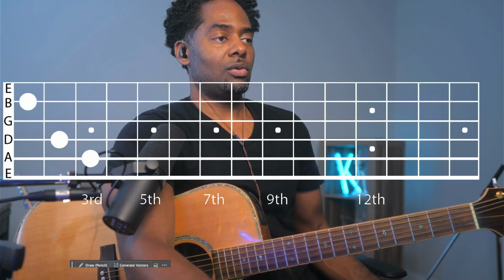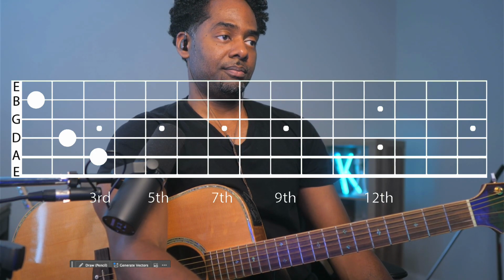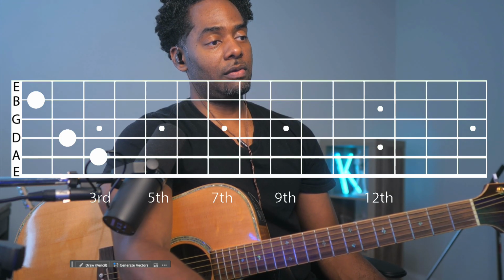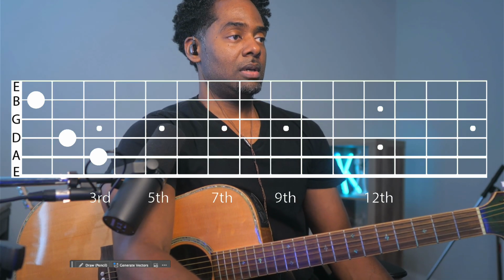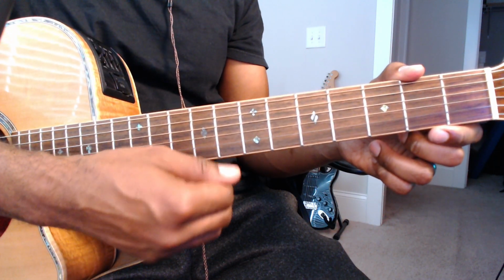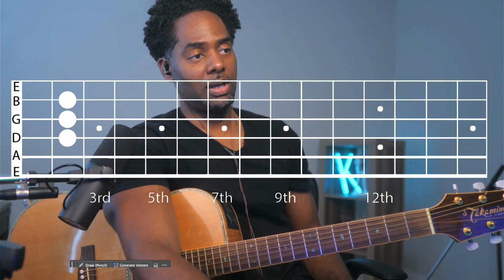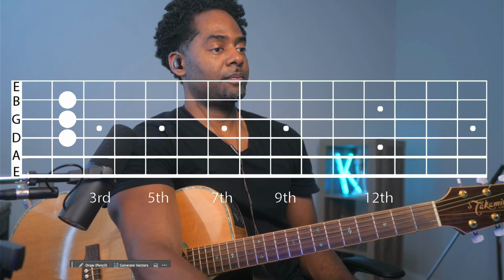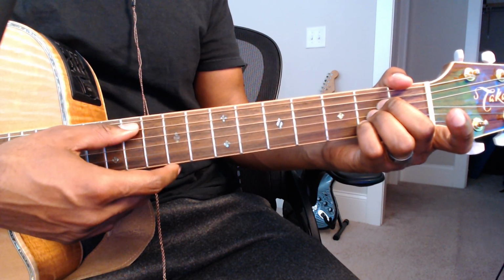Breaking Free From The CAGED Guitar System! For Beginners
Join The Club!! This video is perfect for beginners looking to expand their guitar knowledge and skills.

There's nothing wrong with starting here.. but know that it's just a start.  It's cool to use these shapes as a reference but after, make sure that you know where to go from there.

00:00:00 Intro
00:02:00 C Major (Open)
00:04:45 A Major (Open)
00:07:00 G Major (Open)
00:09:00 E Major (Open)
00:10:45 D Major (Open)
00:11:45 Using CAGED system as a reference (only)
00:13:00 Don't be locked into this method